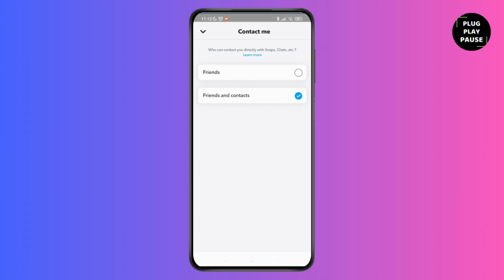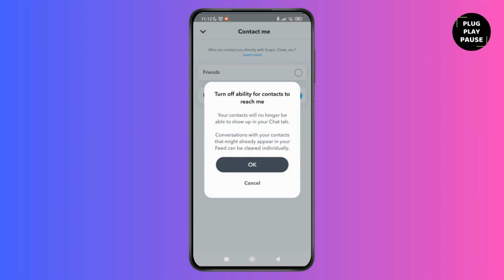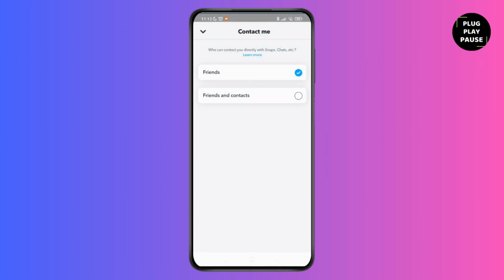How To Hide Snapchat Score?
Welcome to our step-by-step guide on "How To Hide Snapchat Score"! If you're looking to maintain your privacy or simply want to control who can see your Snapchat score, this video is for you. We’ll show you how to hide your Snapchat score, control your visibility settings, and manage your Snapchat account's privacy. Whether you want to stop others from seeing your score or just learn more about Snapchat privacy, these tips will help you take control of your Snapchat experience.

In this video, we will show:

How to hide Snapchat score from others
How to control who can see your Snapchat score
Steps to hide your Snapchat score
How to make your Snapchat score invisible
How to manage Snapchat privacy settings